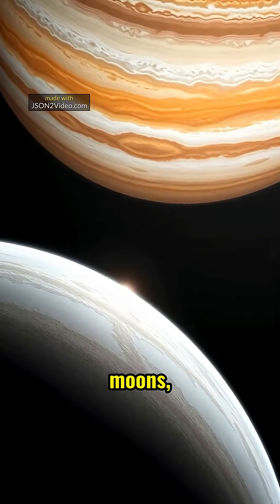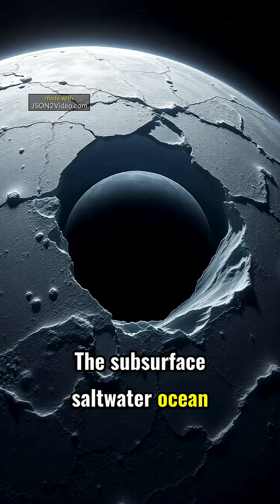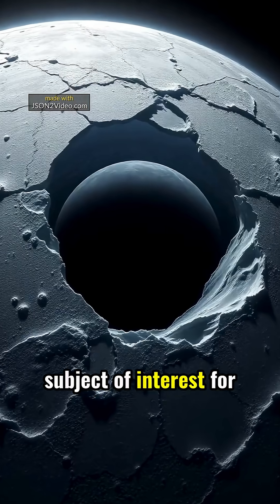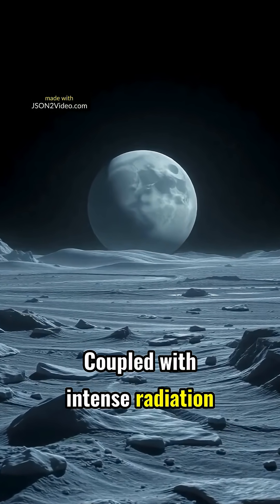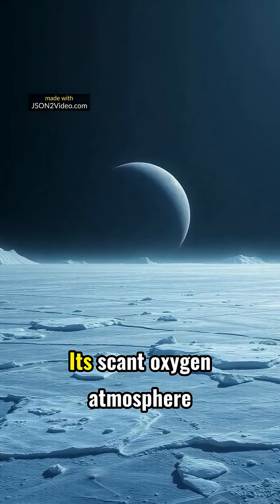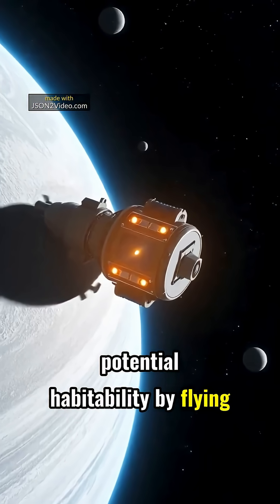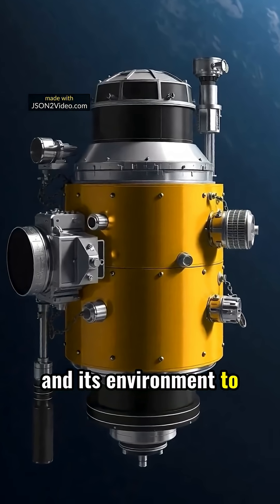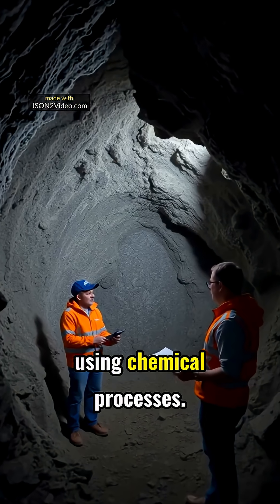"Could Humans Ever Survive on Europa's Icy Surface?"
"Could Life Exist on Europa? Explore NASA's Mission to Jupiter's Icy Moon!"/